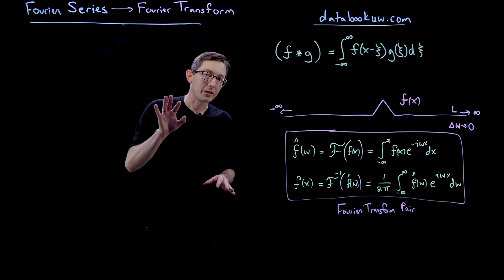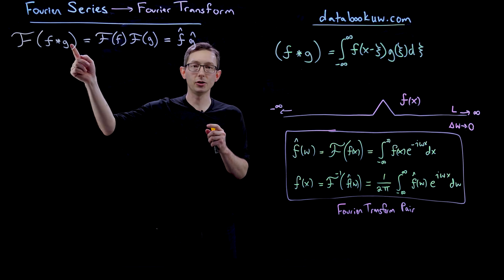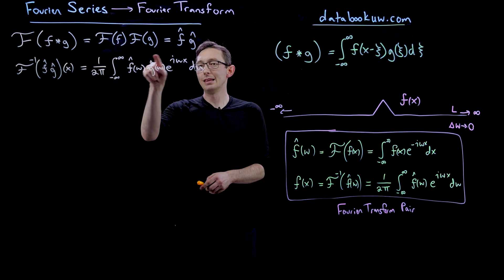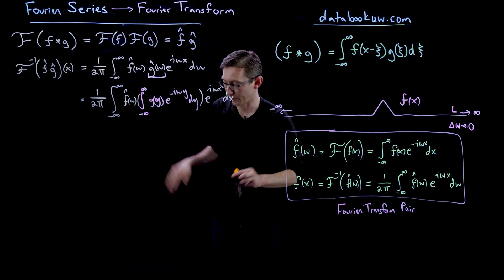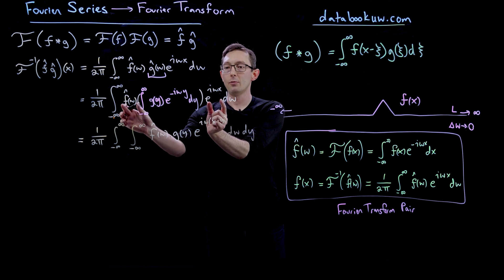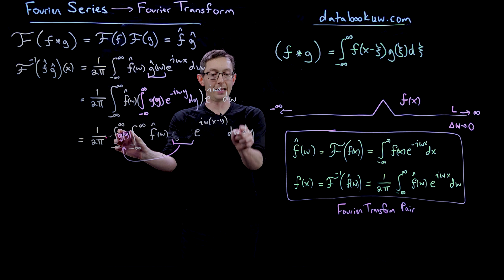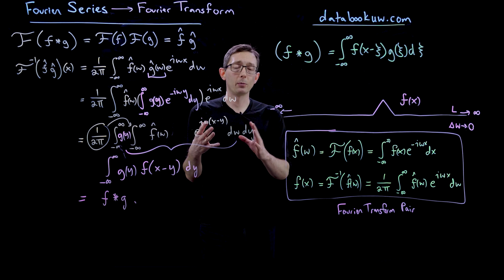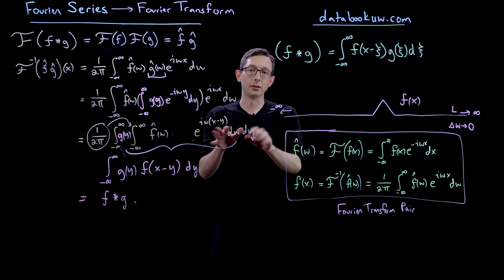The Fourier Transform and Convolution Integrals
This video describes how the Fourier Transform maps the convolution integral of two functions to the product of their respective Fourier Transforms.